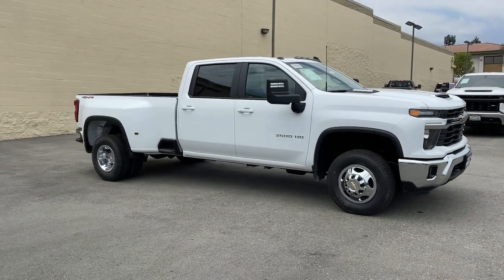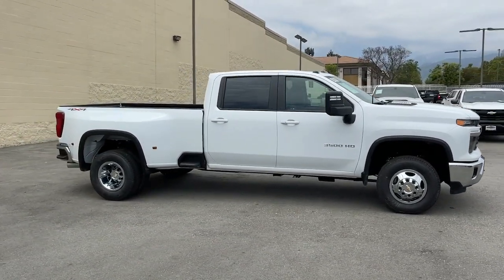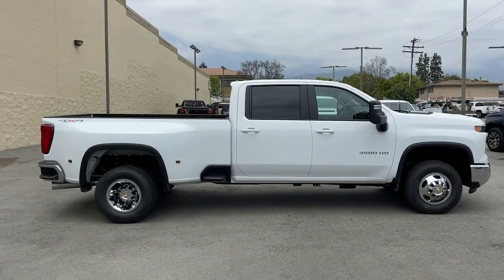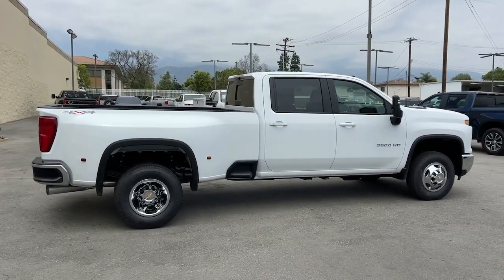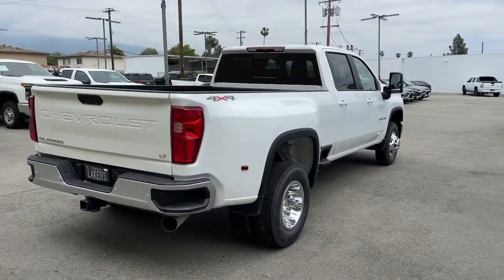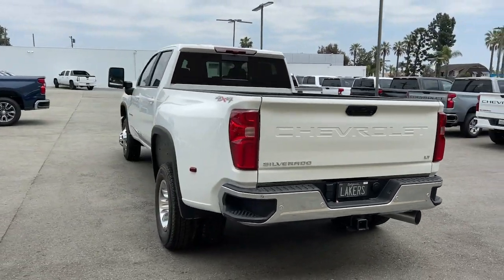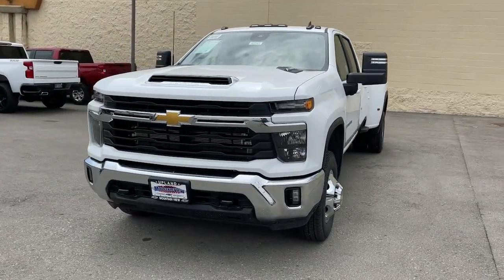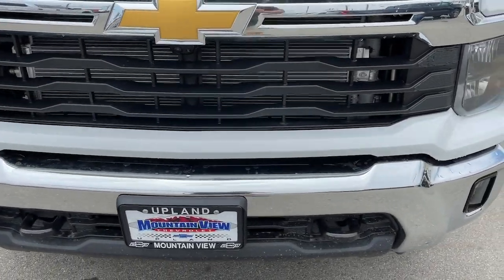2024 Chevrolet Silverado_3500HD Ontario, Los Angeles, Fontana, Glendora, Chino, CA 40297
Summit White New 2024 Chevrolet Silverado_3500HD LT

Are you shopping for a new Chevrolet? We think youll find the vehicle you want at Mountain View Chevrolet. We have an extensive inventory of New Chevrolet models to choose from. Here at Mountain View Chevrolet our goal is to provide you with a stress free car buying experience.
LPO  CONSOLE-MOUNTED SAFE  (dealer-installed),WHEELS  17 (43.2 CM) PAINTED STEEL,WIRELESS CHARGING,POWER OUTLET  INTERIOR  120-VOLT  (400 watts shared with (KC9) bed mounted power outlet),USB PORTS  REAR  DUAL  CHARGE-ONLY,BED VIEW CAMERA  camera in the CHMSL to show a view of the cargo bed  display located in infotainment screen  includes Two Trailer Camera Provisions,REMOTE VEHICLE STARTER SYSTEM,GOOSENECK / 5TH WHEEL PREP PACKAGE  -- Hitch platform to accept Gooseneck or 5th Wheel hitch. Includes hitch platform with tray to accept ball  stamped bed holes with removable caps installed and bed mounted 7-pin trailer harness (similar to UY2 harness).,AIR CONDITIONING  DUAL-ZONE AUTOMATIC CLIMATE CONTROL,LT PREFERRED EQUIPMENT GROUP  includes standard equipment,TRANSMISSION  ALLISON 10-SPEED AUTOMATIC,DURABED  PICKUP BED  (STD),WHEEL TRIM  CHROME TRIM SKINS AND CHROME CENTER CAPS,JET BLACK  LEATHER-APPOINTED FRONT OUTBOARD SEATING POSITIONS,TRAILER SIDE BLIND ZONE ALERT,CENTER CONSOLE  FLOOR-MOUNTED  with cup holders  cell phone storage  power cord management  hanging file folder capability,DEFOGGER  REAR-WINDOW ELECTRIC,CONVENIENCE PACKAGE  includes (KI4) 120-volt power outlet  (KC9) 120-volt bed-mounted power outlet  (UF2) Cargo bed LED lighting  (UBI) 2 charge-only USB ports for second row  (CJ2) dual-zone automatic climate control  (A2X) 10-way power driver seat including power lumbar  (N37) manual tilt/telescoping steering column and (T3U) LED fog lamps,CHEVYTEC SPRAY-ON BEDLINER  Black (does not include spray-on liner on tailgate due to Black composite inner panel),SEAT ADJUSTER  DRIVER 10-WAY POWER INCLUDING LUMBAR,WINTER GRILLE COVER,GVWR  14 000 LBS. (6350 KG) WITH DUAL REAR WHEELS,WINDOW  POWER  REAR SLIDING  with rear defogger,UNIVERSAL HOME REMOTE,ENGINE BLOCK HEATER,DUAL REAR WHEELS  includes LED hip marker lights,REMOTE START PACKAGE  includes (BTV) Remote Start  (UTJ) Theft-deterrent system and (C49) rear-window defogger,TIRE  SPARE LT235/80R17E ALL-TERRAIN,MIRROR  INSIDE REARVIEW AUTO-DIMMING,TIRES  LT235/80R17E ALL-TERRAIN  BLACKWALL,SUMMIT WHITE,TAILGATE  GATE FUNCTION POWER UP/DOWN  with power lock and release,HD SURROUND VISION,GOOSENECK / 5TH WHEEL PACKAGE  includes (Z6A) Gooseneck / 5th Wheel Prep Package (Includes (CGN) Chevytec spray-on bedliner.,REAR PARK ASSIST  ULTRASONIC,LED CARGO AREA LIGHTING  located in pickup bed  activated with switch on center switch bank or key fob,IN-VEHICLE TRAILERING APP,LAMPS  SMOKED AMBER ROOF MARKER  (LED),MIRRORS  OUTSIDE POWER-ADJUSTABLE VERTICAL TRAILERING WITH HEATED AND AUTO-DIMMING UPPER GLASS  lower convex mirrors  turn signal indicators  puddle lamps  perimeter lighting  auxiliary lighting  power folding/manual extending (extends 3.31 [84.25mm]) Includes (DD8) auto-dimming rearview mirror.),REAR AXLE  3.42 RATIO,REAR CROSS TRAFFIC ALERT,STEERING COLUMN  MANUAL TILT AND TELESCOPING,LPO  UNDERSEAT STORAGE  (dealer-installed),TRAILER CAMERA PROVISIONS AND TRAILER VIEWING SOFTWARE,STEERING WHEEL  HEATED,USB PORTS  2  CHARGE/DATA PORTS LOCATED INSIDE CENTER CONSOLE,TIRE PRESSURE MONITORING SYSTEM  with Tire Fill Alert (does not apply to spare tire),AUDIO SYSTEM  CHEVROLET INFOTAINMENT 3 PREMIUM SYSTEM  with Google built-in compatibility (select service plan required  terms and limitations apply) including navigation capability  13.4 diagonal HD color touchscreen  includes multi-touch display  AM/FM stereo  Bluetooth streaming audio for music and most phones; featuring Wireless Apple CarPlay and Wireless Android Auto capability for compatible phones  advanced voice recognition  in-vehicle apps  personalized profiles for infotainment and vehicle settings (STD),EXHAUST BRAKE,LPO  INTERIOR CONVENIENCE PACKAGE  includes (S1O) Console-mounted safe  LPO  (VBJ) Rear under-seat storage  LPO and (RIA) All-weather floor liners  LPO  (dealer-installed),LPO  ALL-WEATHER FLOOR LINERS  1st and 2nd rows on Crew Cab and Doubl